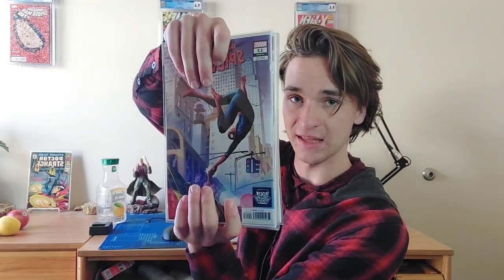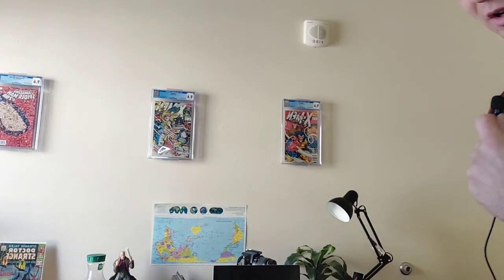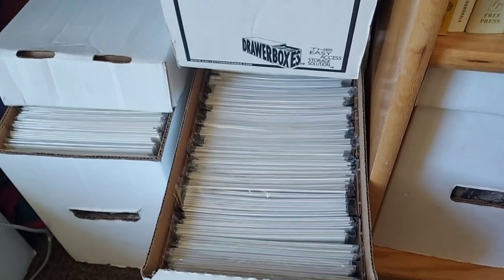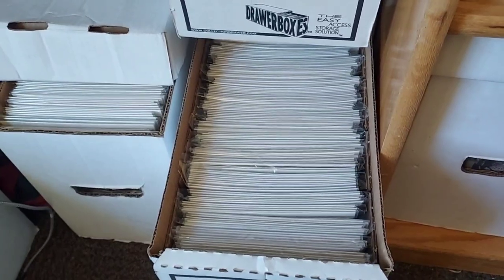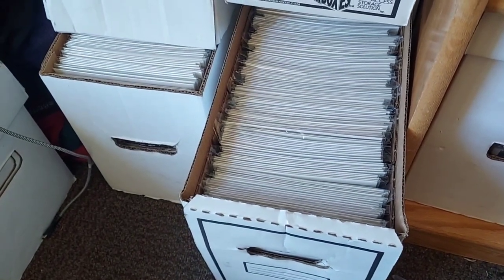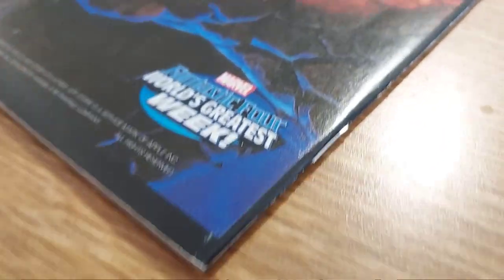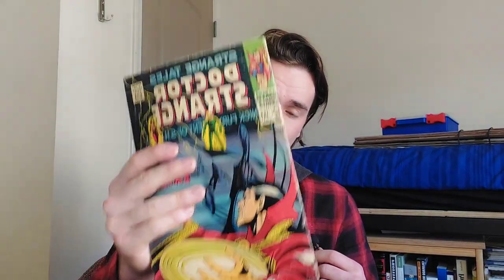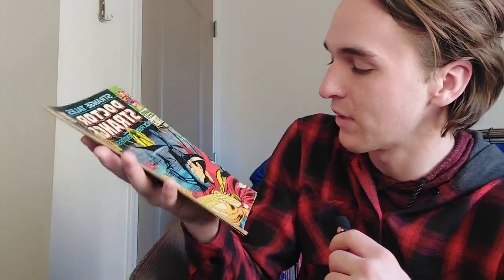10 Intermediate Tips for Comic Collecting I Wish I Didn't Have to Learn the Hard Way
These are 10 tips for intermediate comic collectors, I wish I didn't have to learn the hard way.